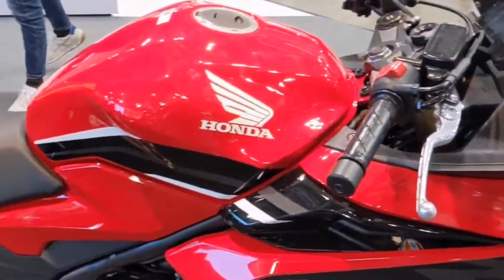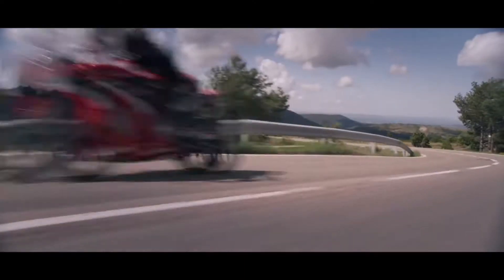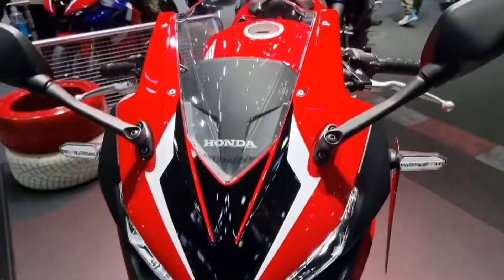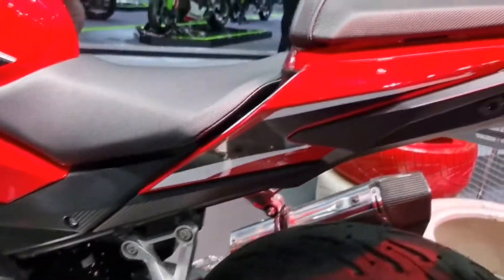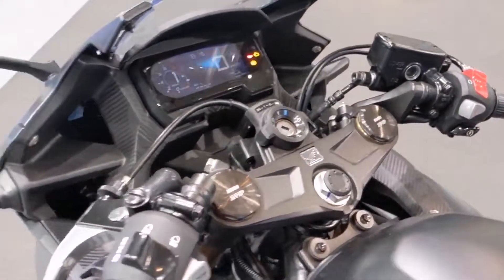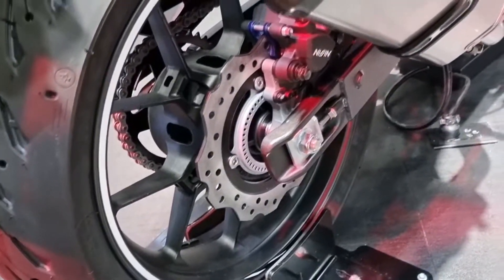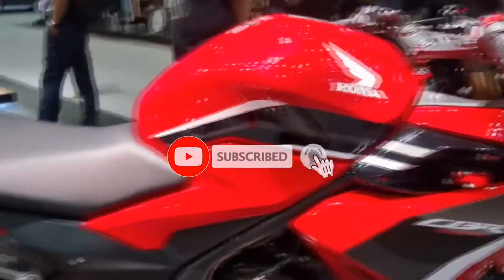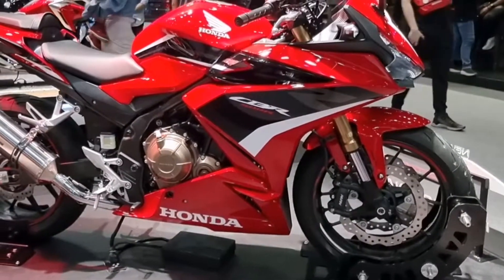2022 HONDA CBR500r Sport, SPECIFICATION & REVIEW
2022 HONDA CBR500r SPECIFICATION & REVIEW MOTOR SPORT